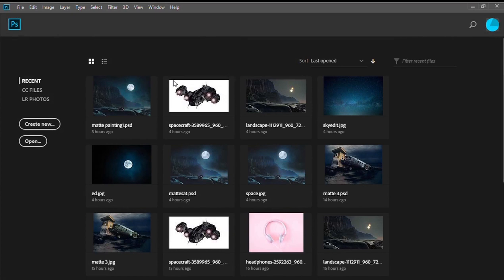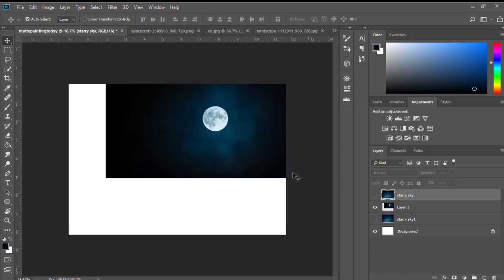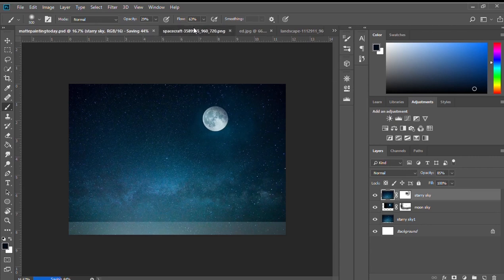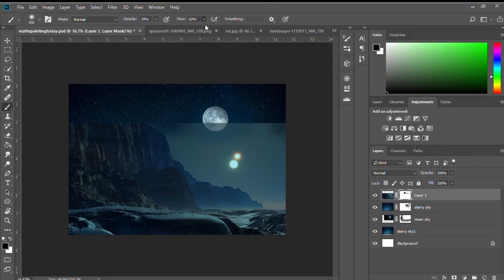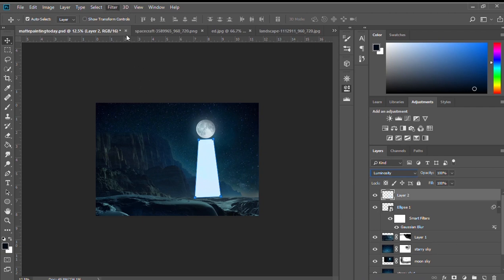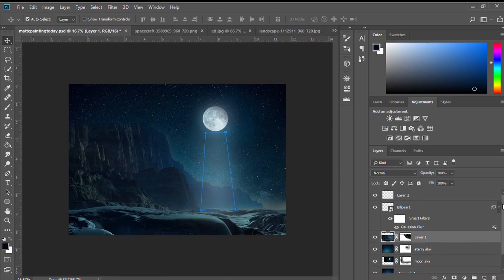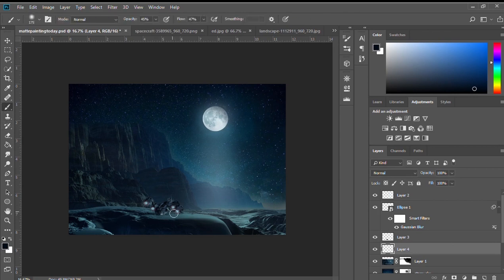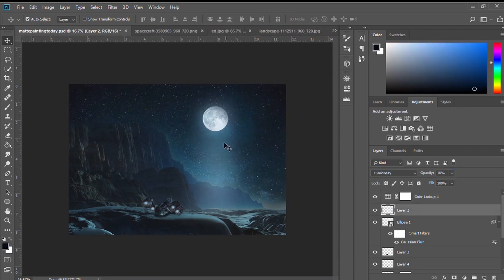Group 4 A Matte Painting 2 1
THIS IS A VIDEO ON MATTE PAINTING DONE BY GROUP 4(A) MEMBERS OF GRAPHIC DESIGN IN THE UNIVERSITY OF EDUCATION,WINNEBA